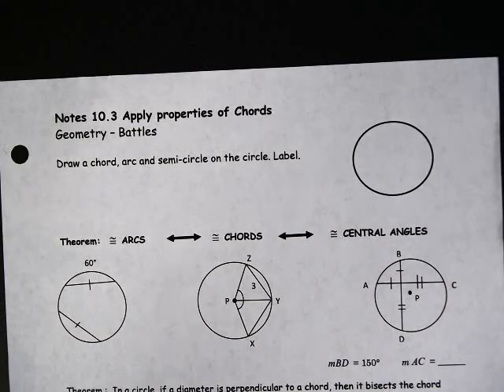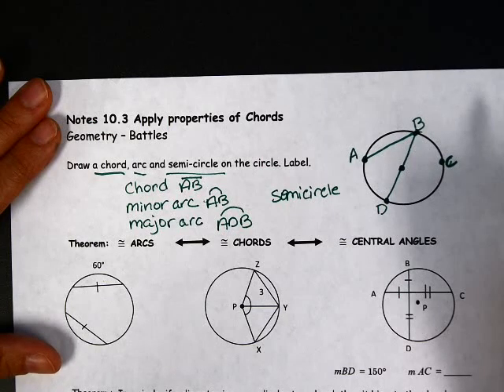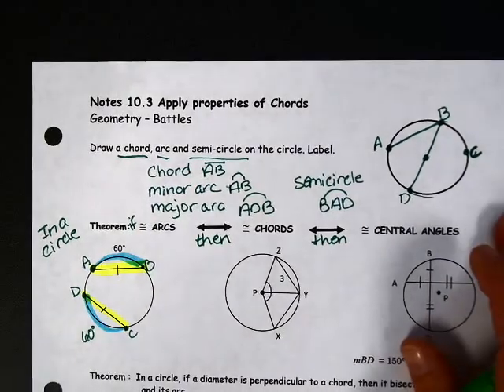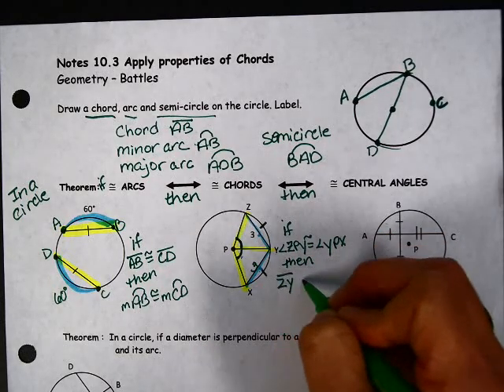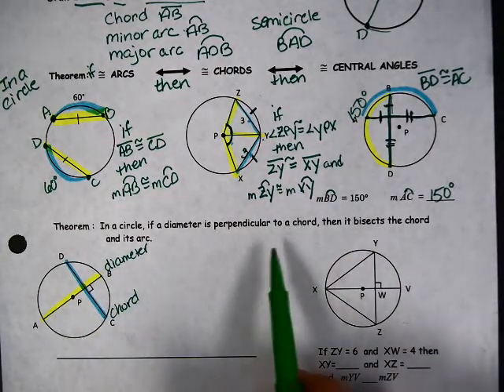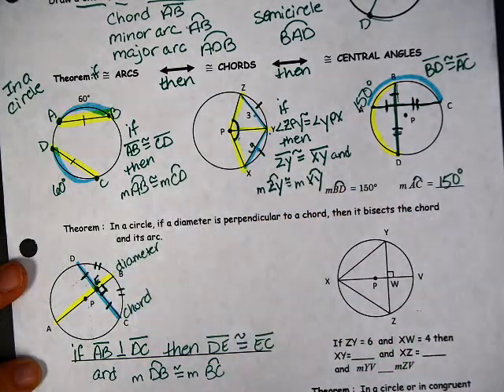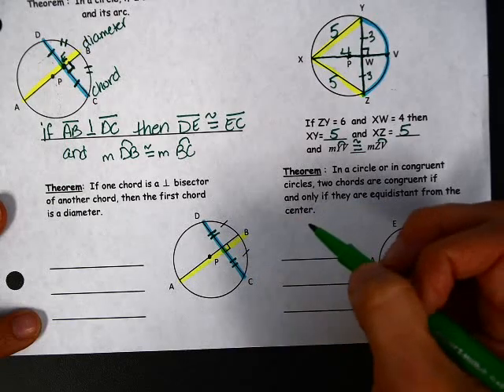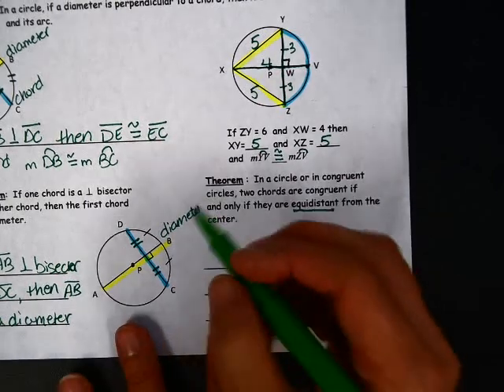Mrs. Battles Video Notes 10.3 chords.avi